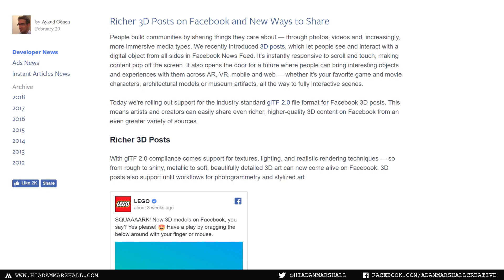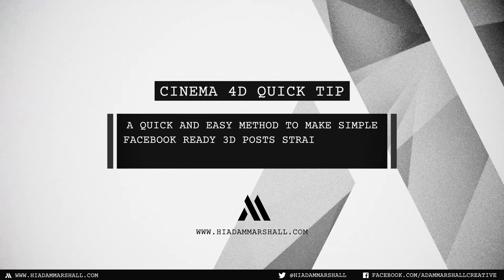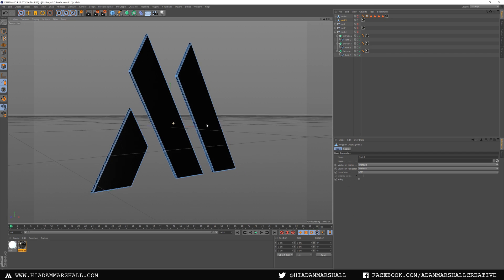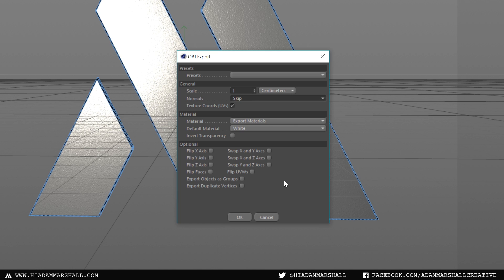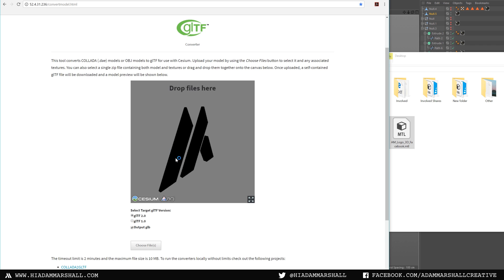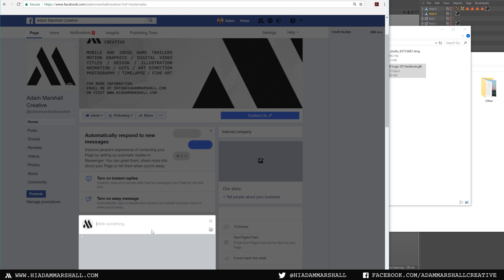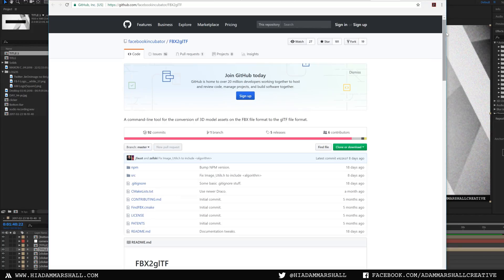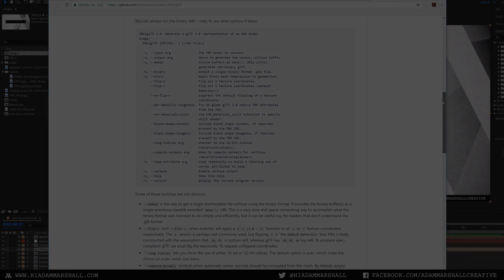How To Convert Cinema 4D Exported Models Into Facebook Ready 3D glTF 2.0 Files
for the full writeup.

Reference:
The glTF 2.0 converter used in the video: